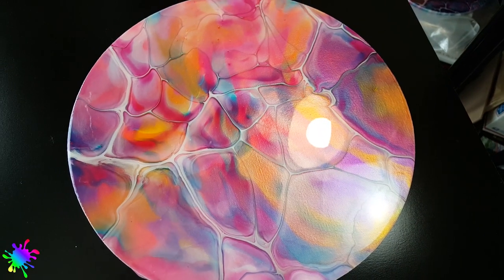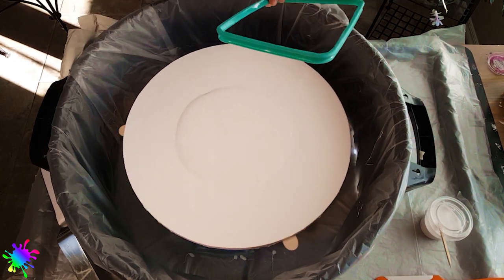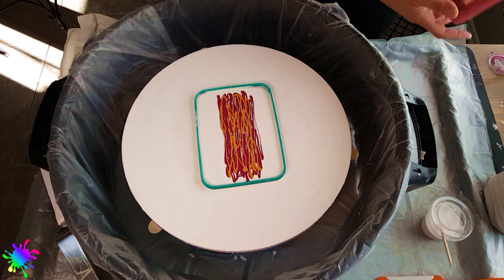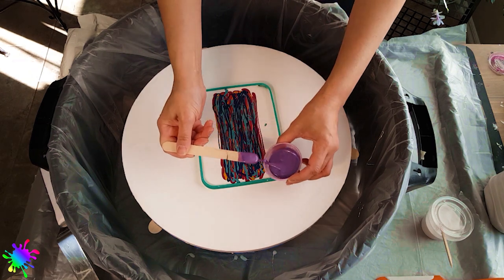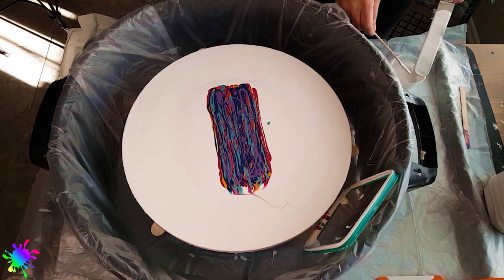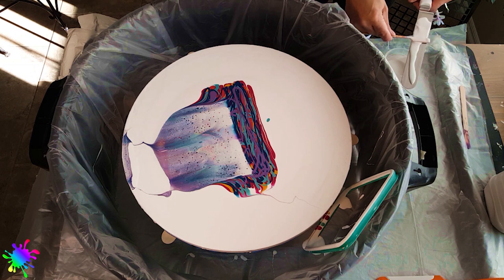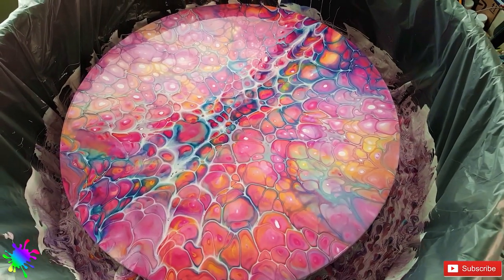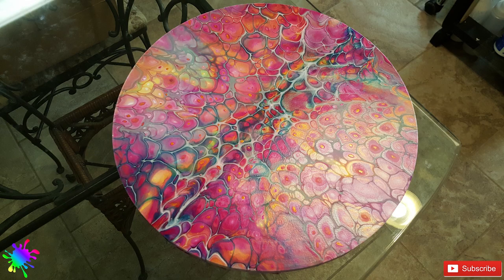(107Y) Huge 16" Beautiful Bloom Swipe technique/method on canvas. You can always fix it!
Hi Guys, Wishing you a Happy New Year! And the best of fun with you Fluid Art Fun. Here's a large canvas which needed a little doctoring after the fact. but turned out beautiful.
Check out video #77 for my recipe for this technique. it's a thicker mix that others may use.

 @Jenn Neil   @Jenny Post   @Naptime Creations

It really helps YouTube creators if you click a few links to help sponsor the channel :)

 This content is free on YouTube and if you are a BIG FAN :P ,  then please SUBSCRIBE and HIT THE NOTIFICATION BELL that pops up so you can't miss an upload!
Save my videos to your favorite playlist and checkout my Web Site too.

 It's sincerely and greatly appreciated,

Pamela McClendon :))

Pin on PINTEREST
Check me out on INSTAGRAM
Hang with me here TIKTOK